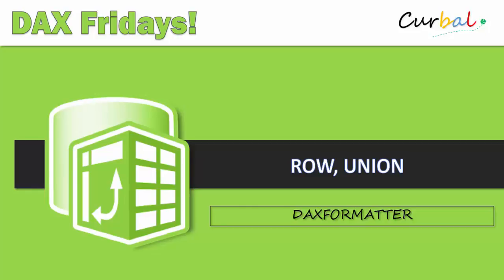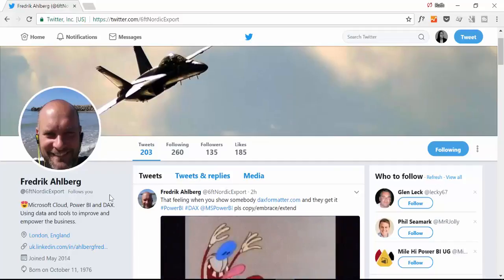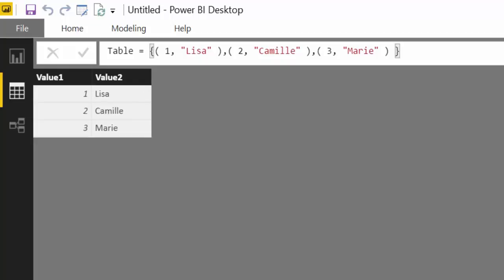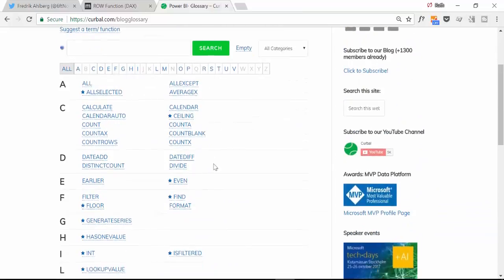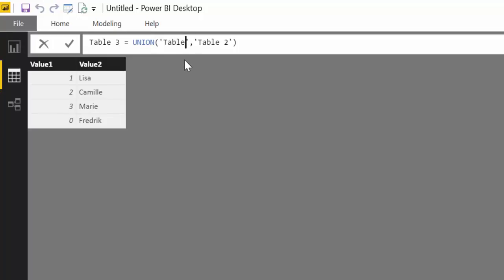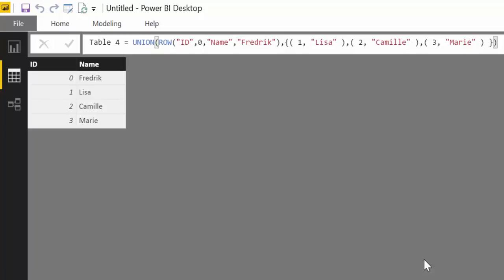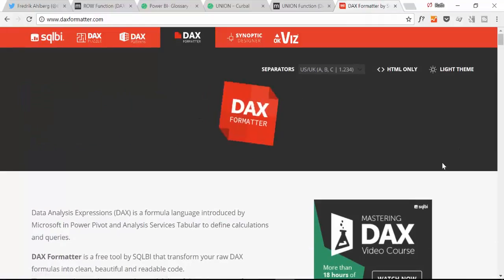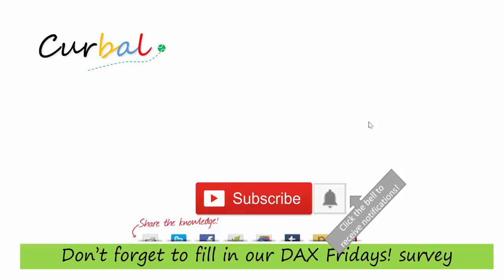DAX Fridays! #56: ROW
In todays video we go through the DAX function ROW and UNIOIN.